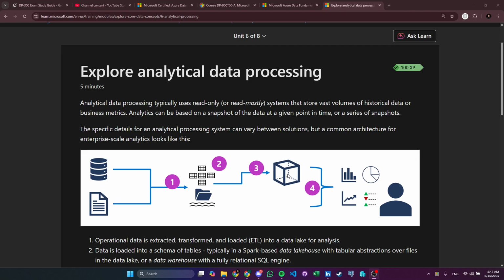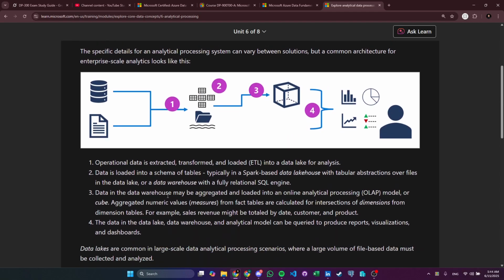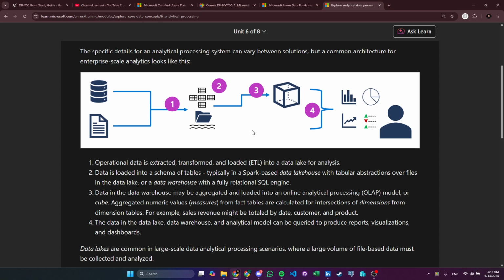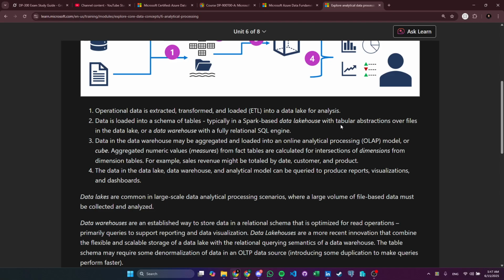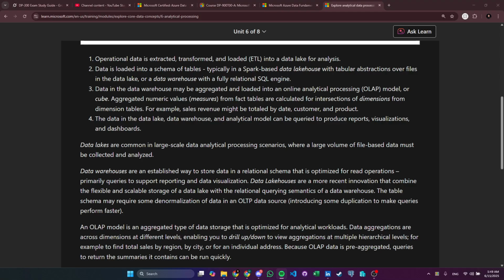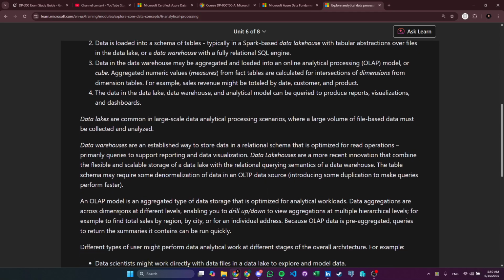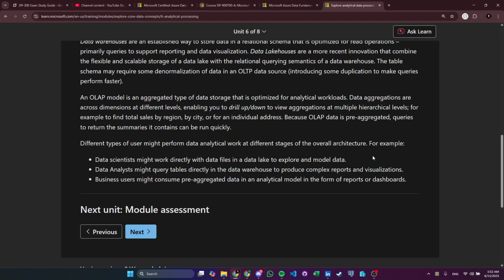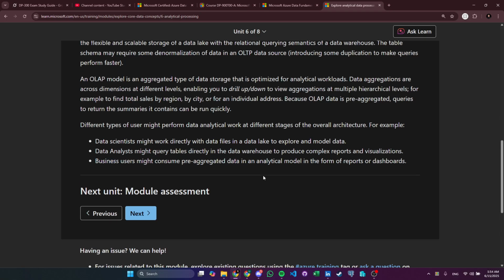Microsoft Data Fundamentals | Episode 4 | Exploring Data Analytics Processing (OLAP)